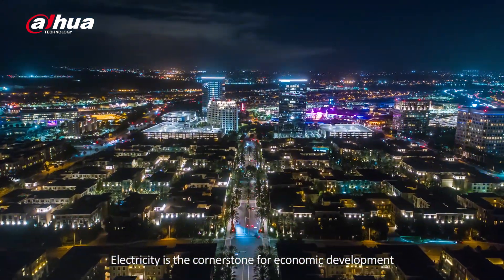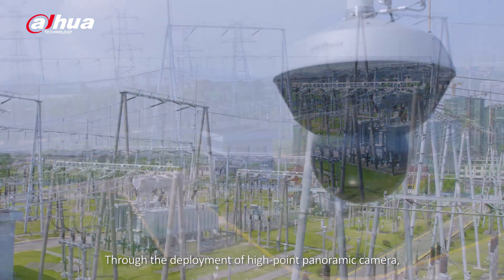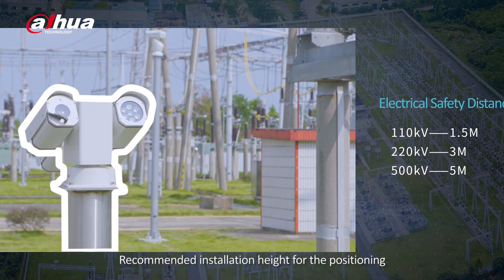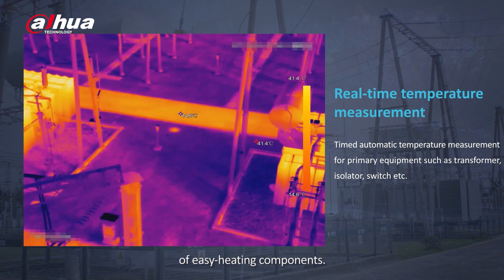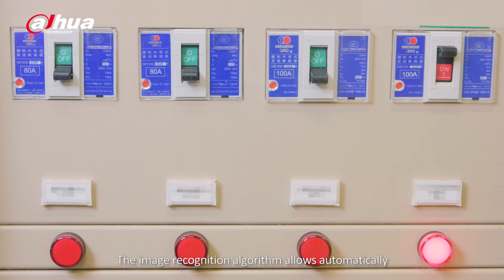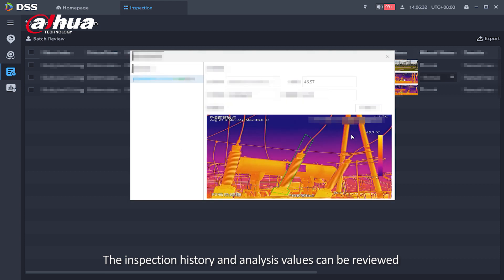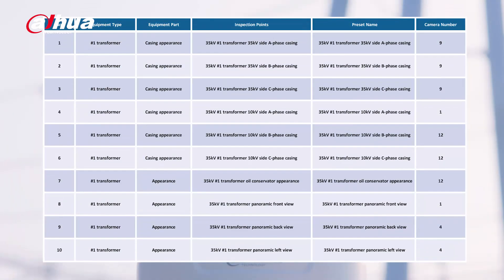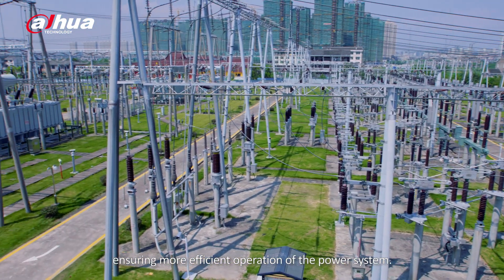Dahua Intelligent Inspection Solution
How to ensure the stability of the power grid in a more efficient way with innovative AI technology? Dahua Intelligent Inspection Solution makes it possible for the employees of the O&M department to perform inspection work in the control center. The state-of-art Dahua iot devices in substations can take HD images, monitor temperature of primary equipment, identify various meters and instruments and send all the results back to the DSS Pro Platform.